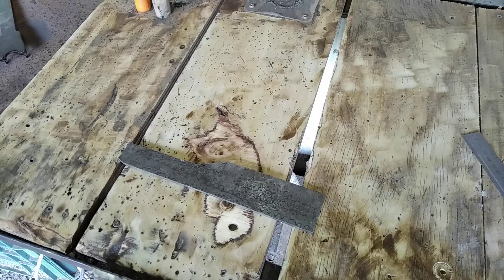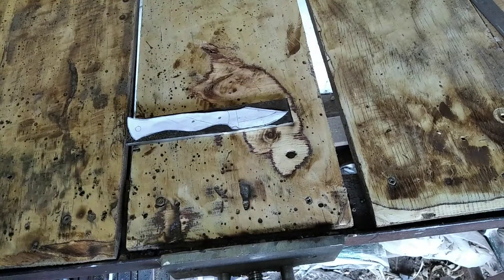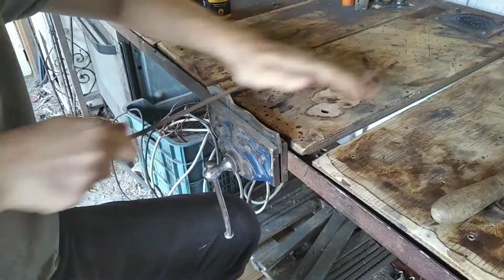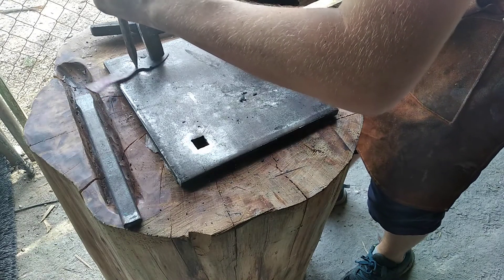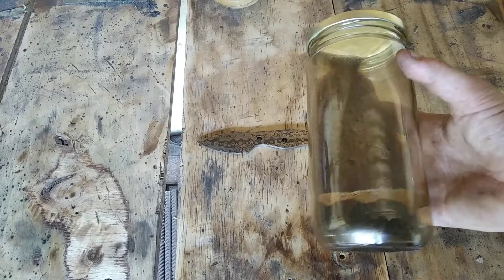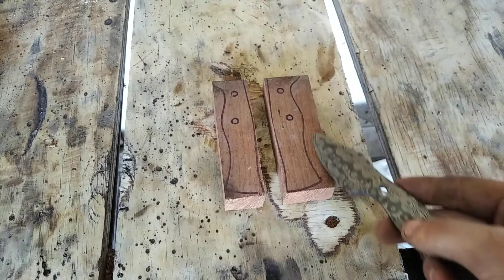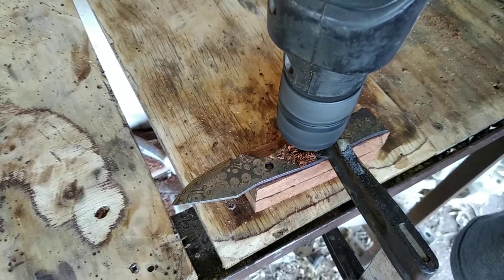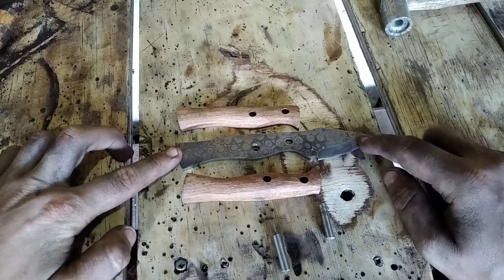Hand made damascus knife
In this video I make a custom order stock removal damascus knife.
Its raindrop patter damascus billet. The drill bits I used just broke so I had to hot punch it.
If you wish to help my channel grow consider supporting us on Pratreon: